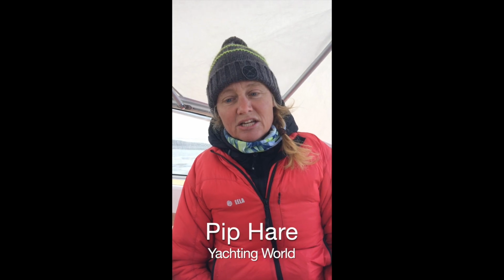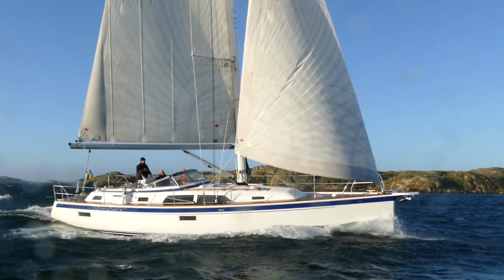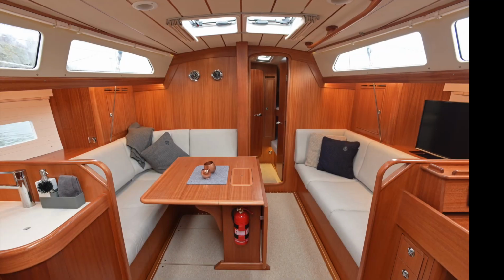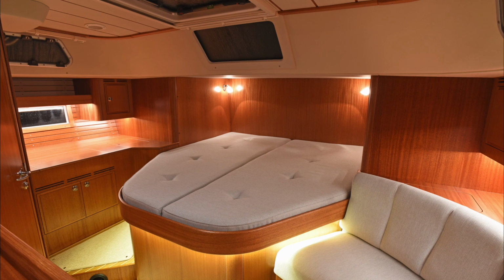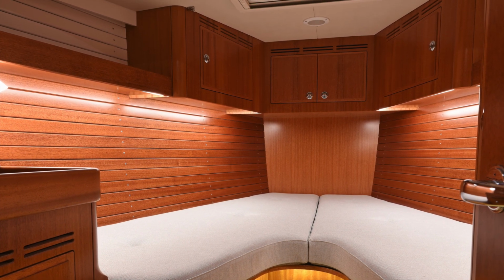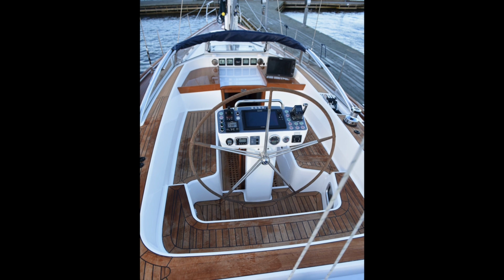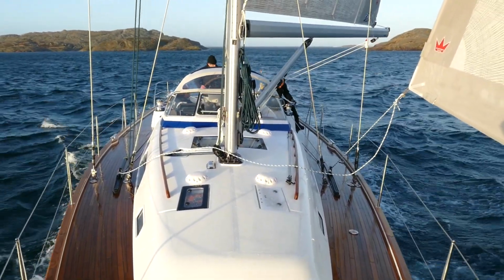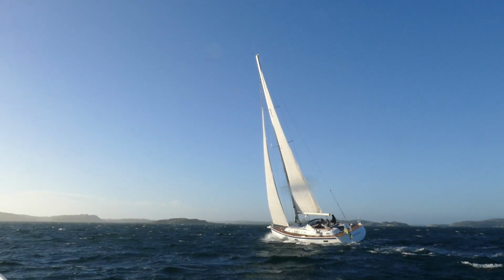On Test: Hallberg Rassy 44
Yachting World's two day test aboard the HR44, a departure design for the Swedish yard and one that sports twin rudders and a plumb stem. Pip Hare's full report is in the June 2017 issue